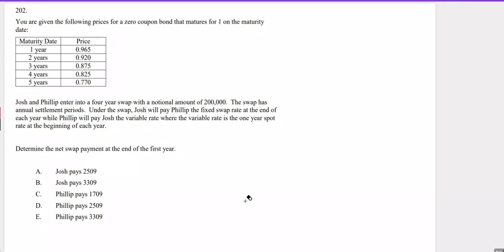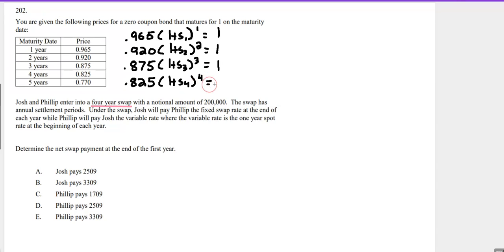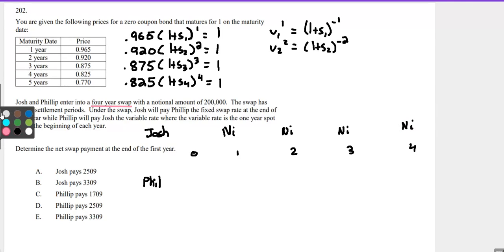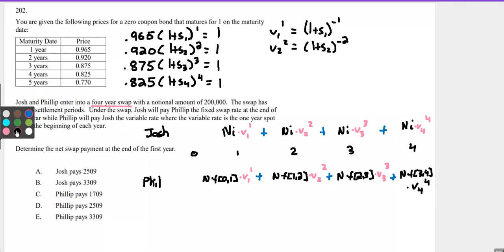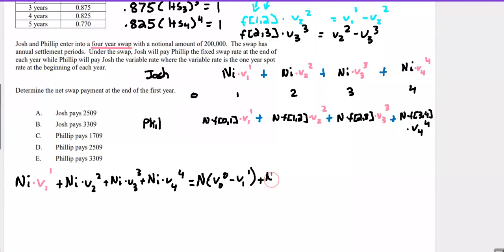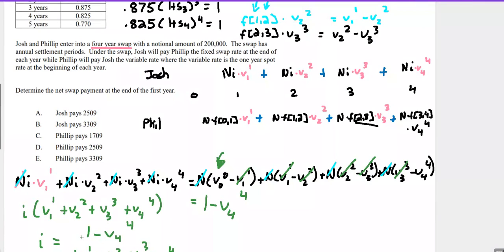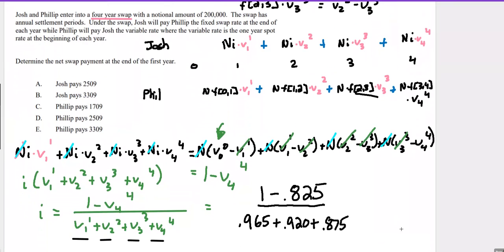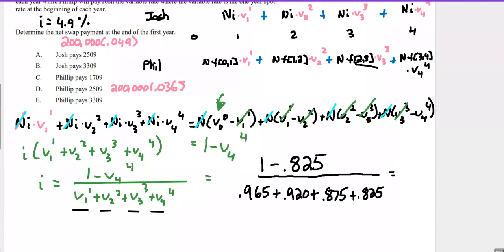202 FM Net Swap Payment